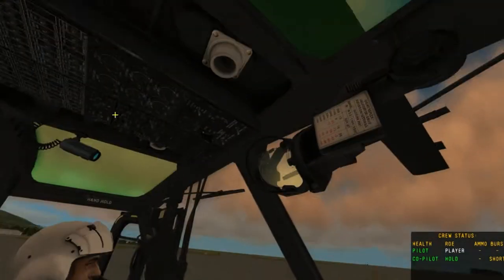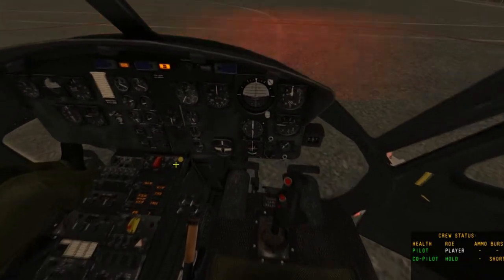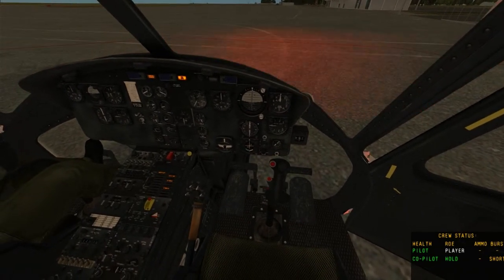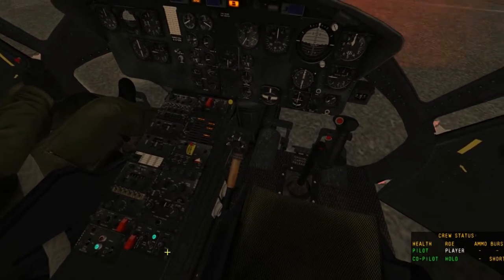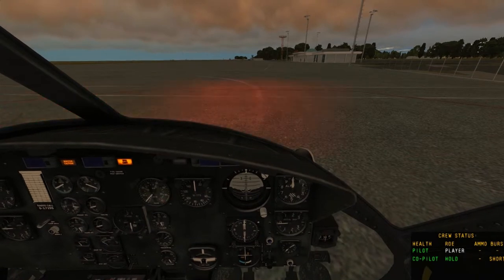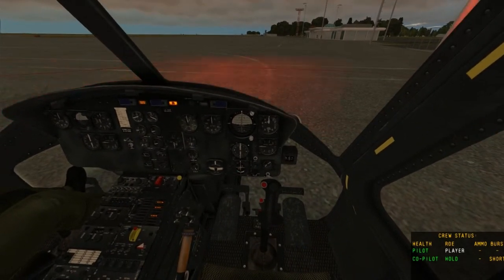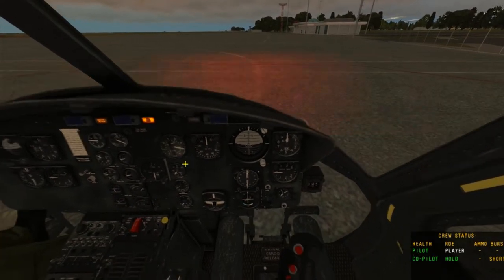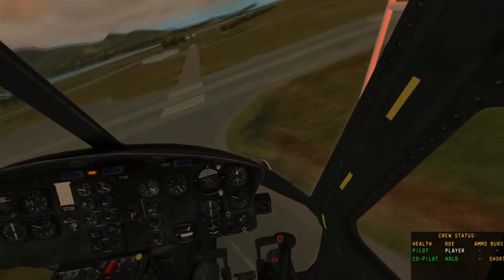Digital Combat Simulator: How to start the Huey UH1H!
As requested here it is a tutorial for the UH1H.